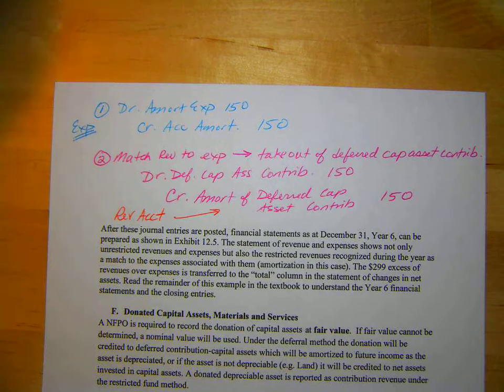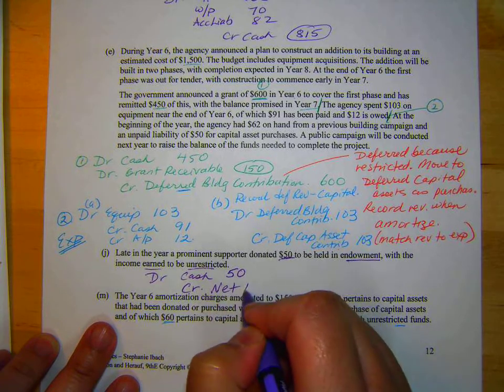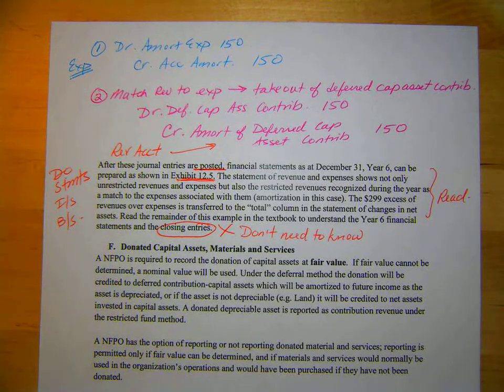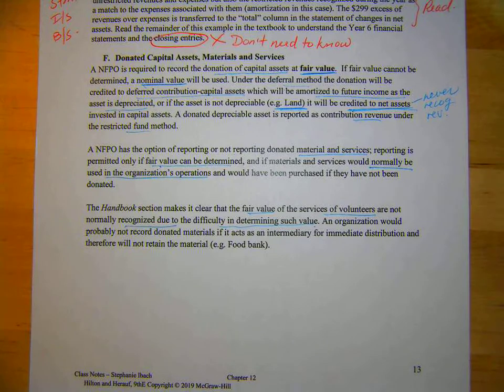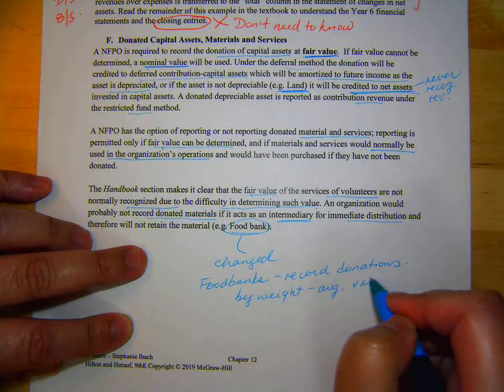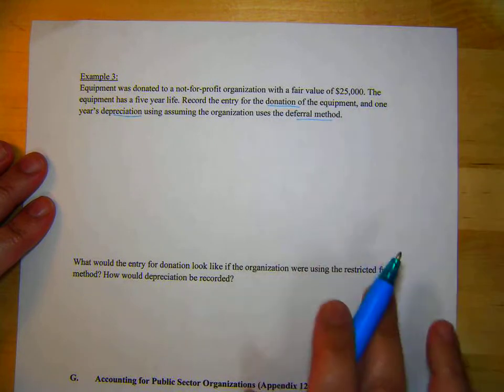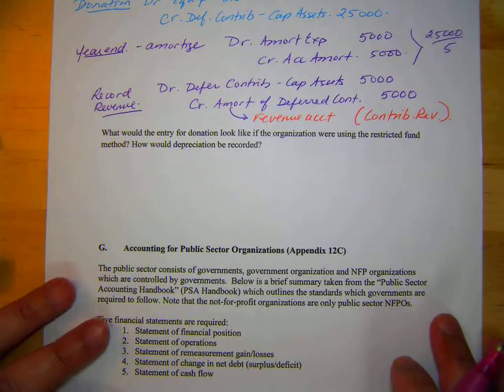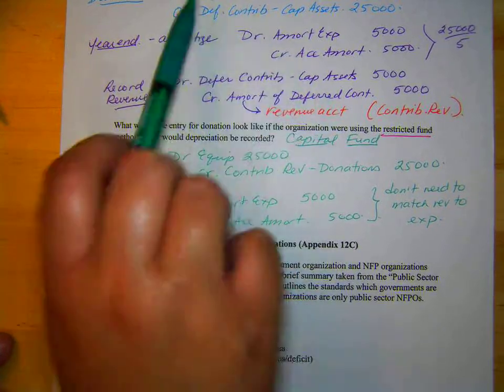410 Ch 12 Part 8